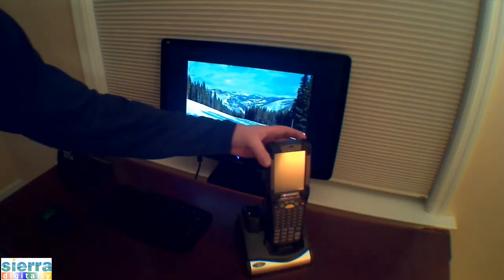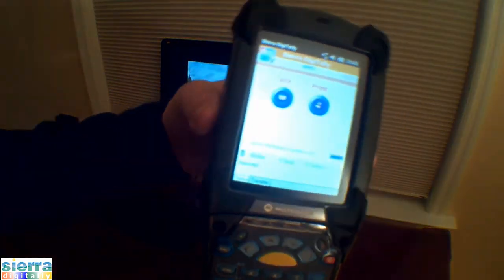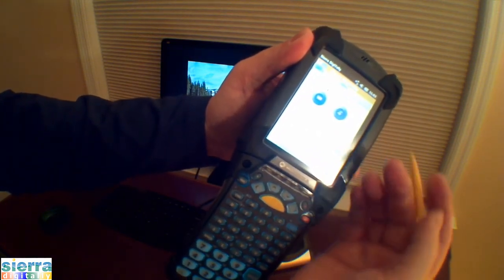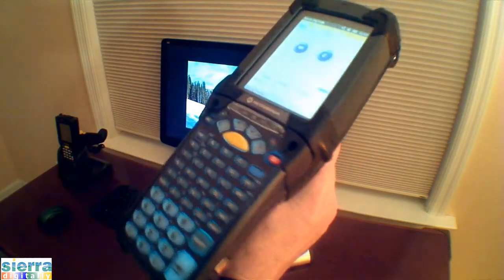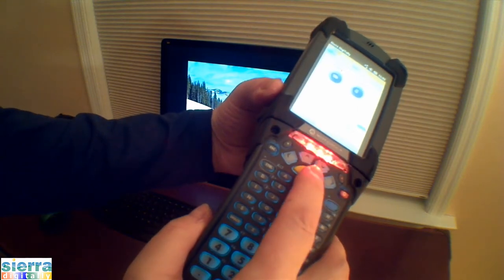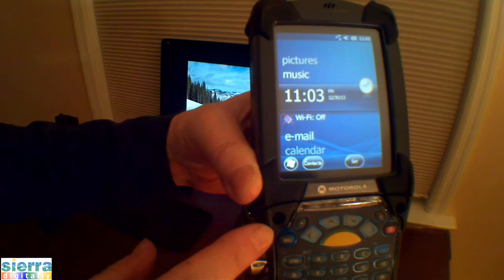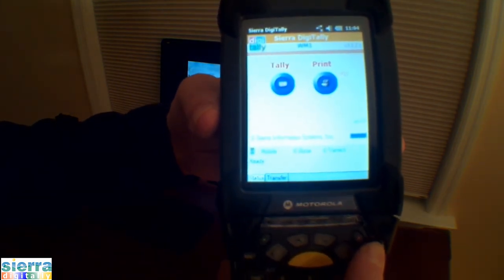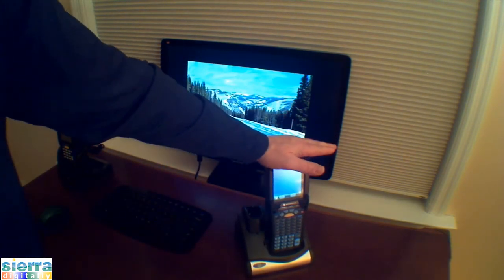Intro to Zebra MC9xxxx Series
Basic device introduction for Zebra (Motorola) MC9xxxx series (MC9190G - MC92N) Mobile Computers.